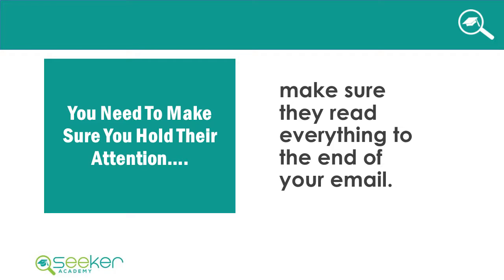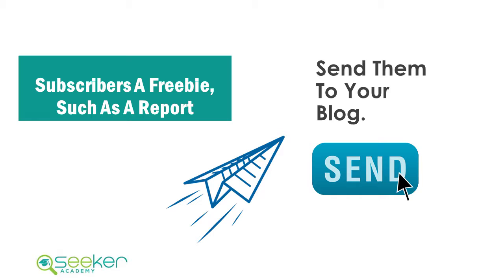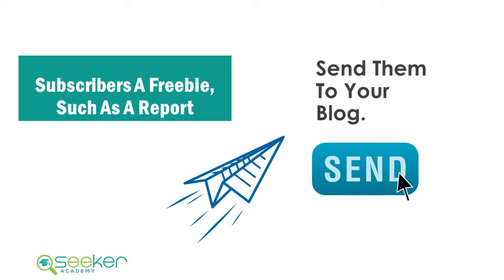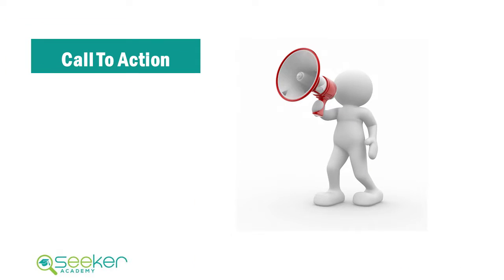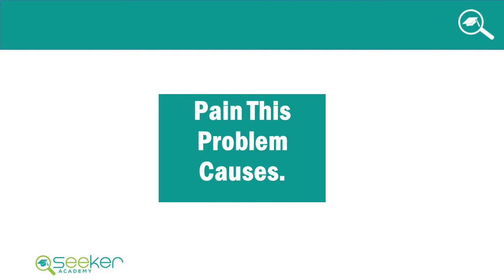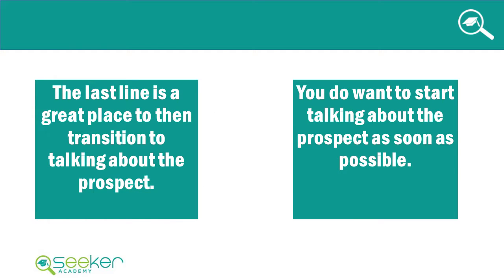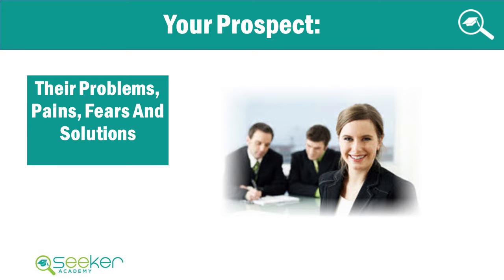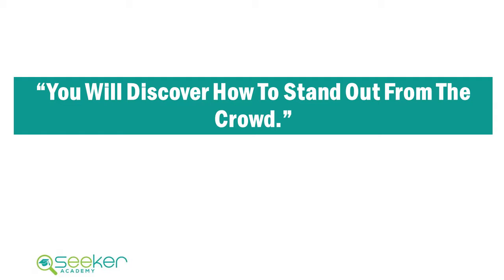Seeker Email Marketing Prowess Video 03